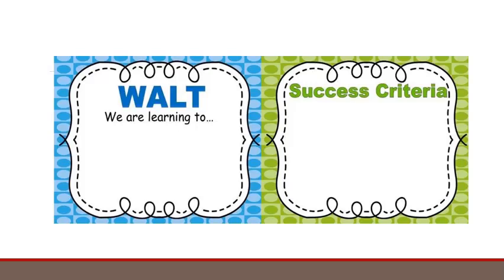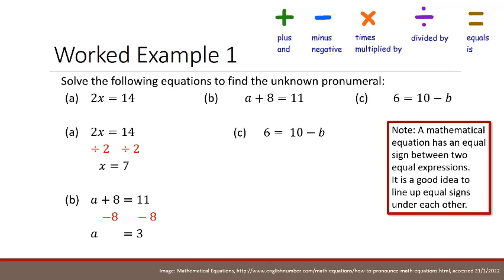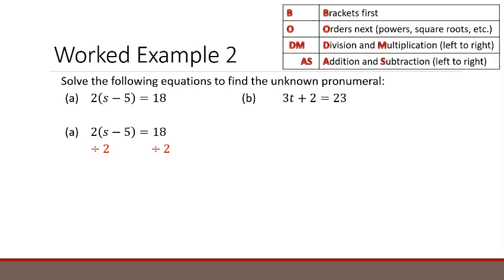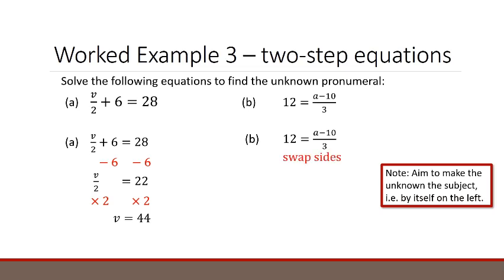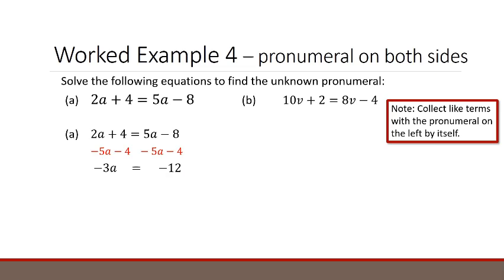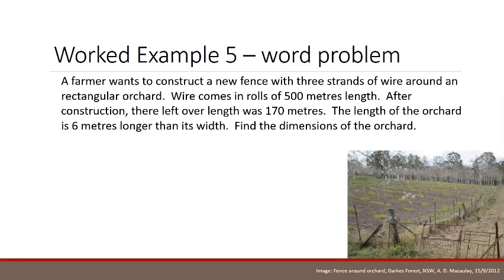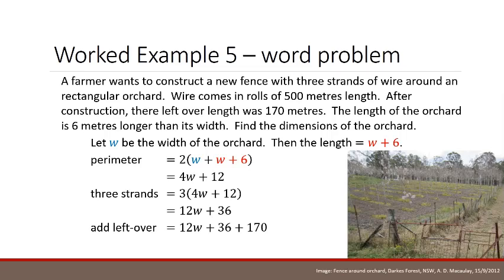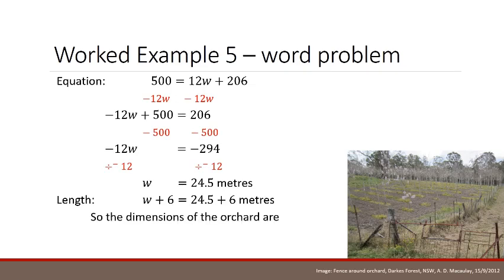Maths Skills 2 Solving linear eqns - Mr Mac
In this second video in the series on Maths skills you need, Mr Mac explains how to solve linear equations.  This video has been updated to correct an error that one of my students pointed out recently.  Yes, we all make mistakes!  As I tell the students, "Learn from your mistakes."